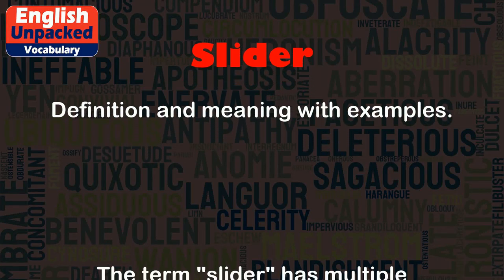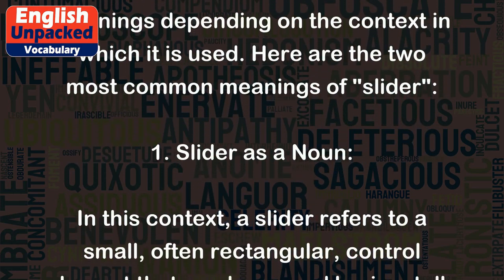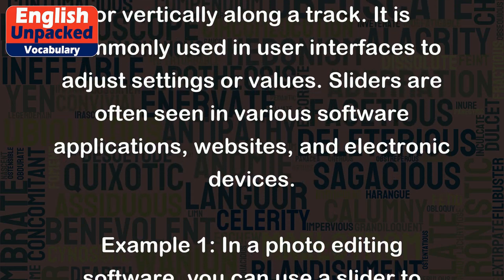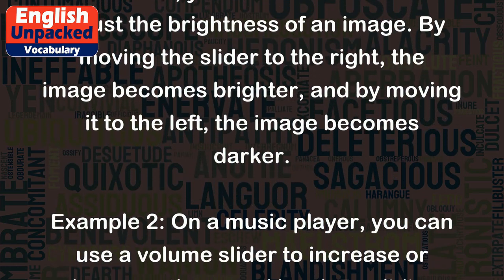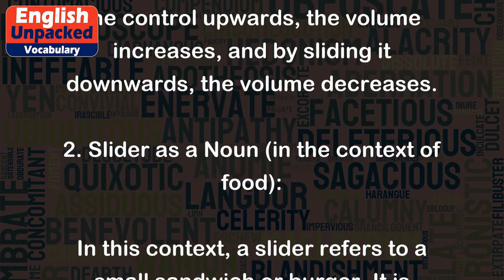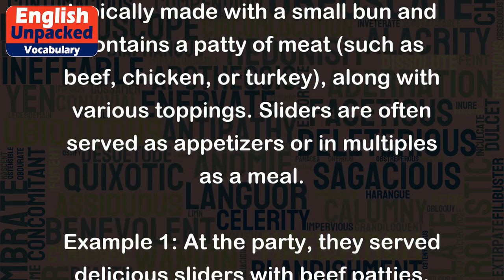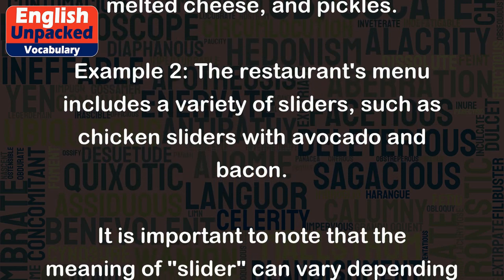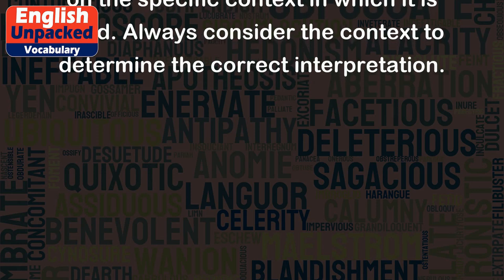Slider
The term "slider" has multiple meanings depending on the context in which it is used. Here are the two most common meanings of "slider":
1. Slider as a Noun:
In this context, a slider refers to a small, often rectangular, control element that can be moved horizontally or vertically along a track. It is commonly used in user interfaces to adjust settings or values. Sliders are often seen in various software applications, websites, and electronic devices.
Example 1: In a photo editing software, you can use a slider to adjust the brightness of an image. By moving the slider to the right, the image becomes brighter, and by moving it to the left, the image becomes darker.
Example 2: On a music player, you can use a volume slider to increase or decrease the sound level. By sliding the control upwards, the volume increases, and by sliding it downwards, the volume decreases.
2. Slider as a Noun (in the context of food):
In this context, a slider refers to a small sandwich or burger. It is typically made with a small bun and contains a patty of meat (such as beef, chicken, or turkey), along with various toppings. Sliders are often served as appetizers or in multiples as a meal.
Example 1: At the party, they served delicious sliders with beef patties, melted cheese, and pickles.
Example 2: The restaurant's menu includes a variety of sliders, such as chicken sliders with avocado and bacon.
It is important to note that the meaning of "slider" can vary depending on the specific context in which it is used. Always consider the context to determine the correct interpretation.